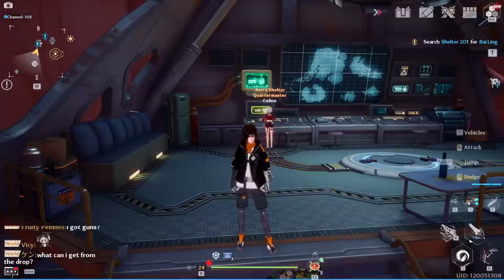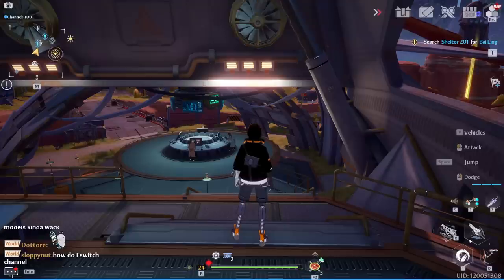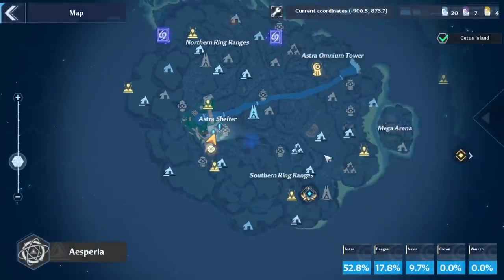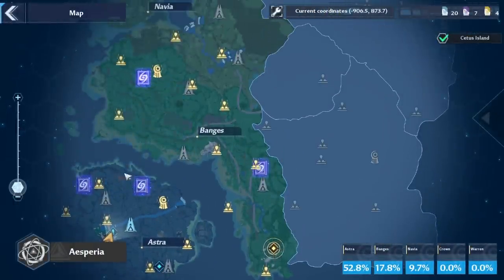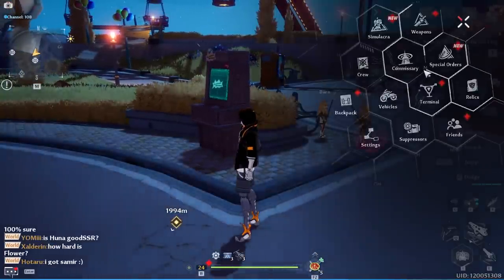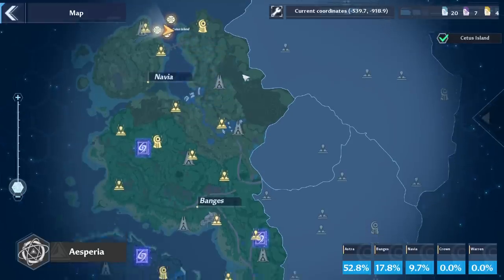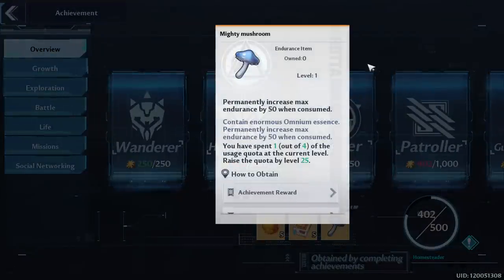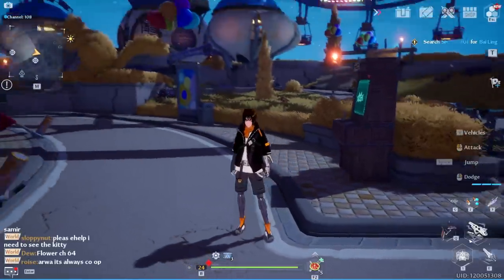Tower Of Fantasy Ultimate Day 2 Guide Vitality Traps Leveling Caps Global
Tower Of Fantasy Ultimate Day 2 Guide Vitality Traps Leveling Caps Global SSR characters Summons & Relics await you as the world of Aida expands and unlocks the level cap each day! This guide will cover a lot of important information for you to avoid mistakes & traps with these tips and tricks! Vitality management will be key here as joint operation dimensional trials and interstellar exploration unlock! Crew missions have a few trap cards for week 1. World boss Robarg quest available and should be killable! A small up date on Mia Kitchen and some advice for farming mounts waypoints and achievement points for gold and black nucleus! Bygone Phantasm is soon are you ready?

If you REALLY liked this content join us in Aida!

Quick Skip!

0:00 - Intro
0:19 - Choice Main Story
1:08 - Bygone Phantasm Prep
2:32 - TRAP Crew Mission
3:53 - Vitality Management
4:38 - Interstellar Exploration
5:42 - Dimensional Trials
6:08 - Joint Operation
7:12 - Vitality Notes
8:03 - Robarg Quest
9:12 - Training Caps
10:31 - Gifts Daily
12:06 - Mia Kitchen
12:52 - Waypoints Exploration
13:37 - Ruins
13:58 - Mount SSR Relic
14:49 - Achievement Points
15:31 - Support Points
15:55 - Content Demand
16:06 - Summary Outro